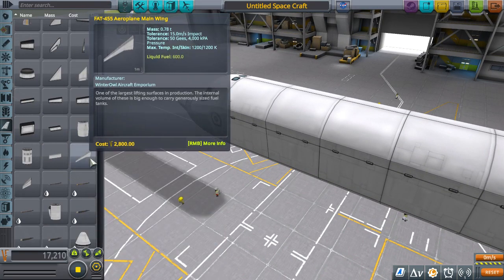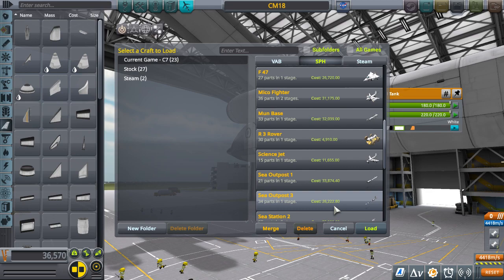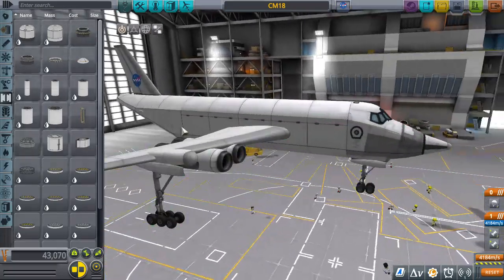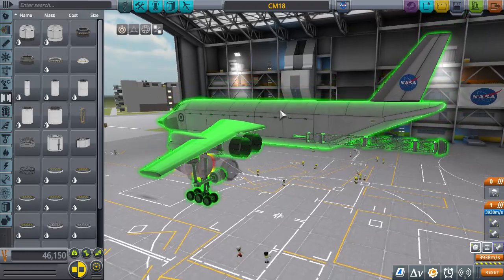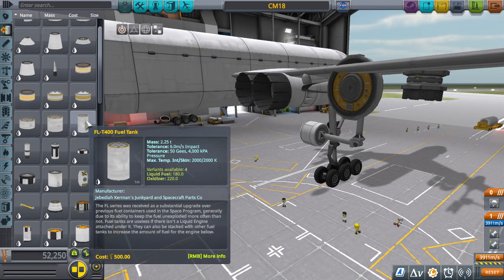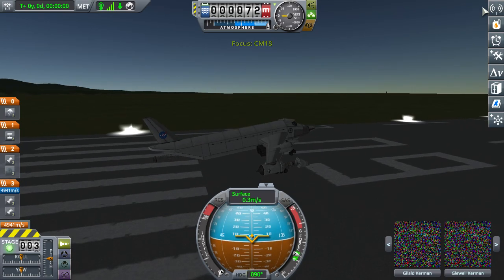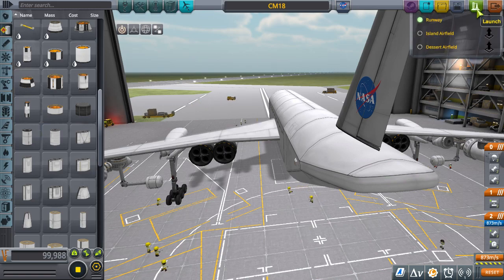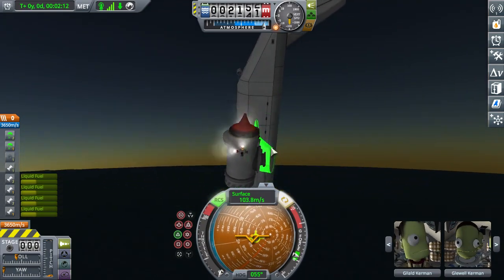Flying Aircraft Carrier (Kerbal Space Program)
Flying Aircraft Carrier in Kerbal Space Program